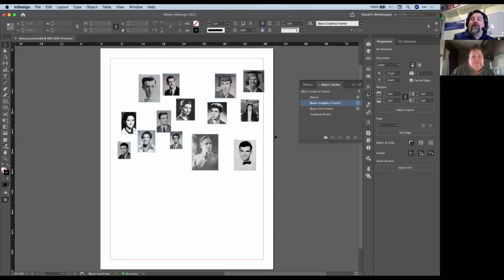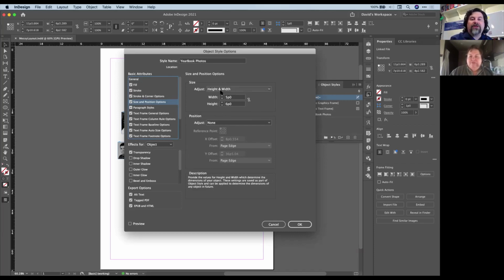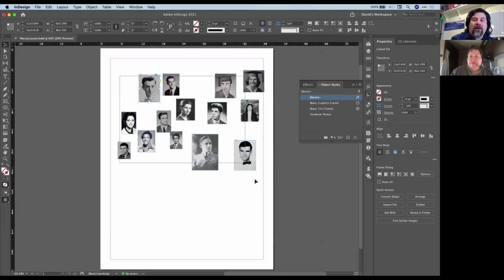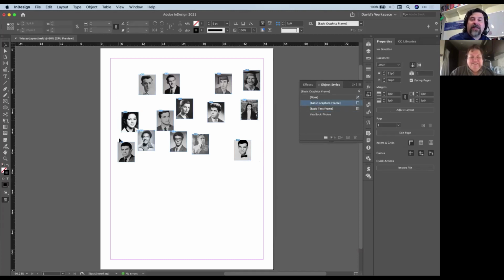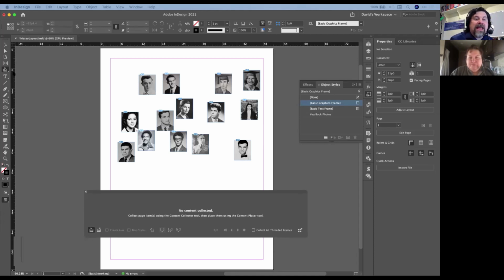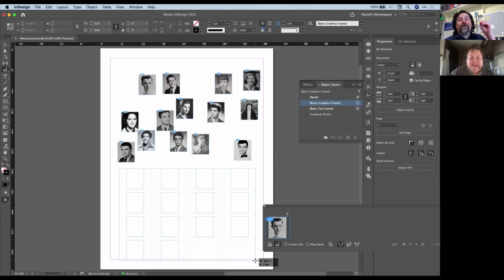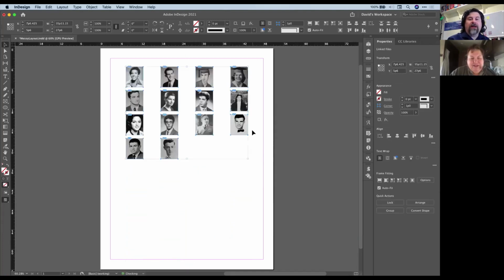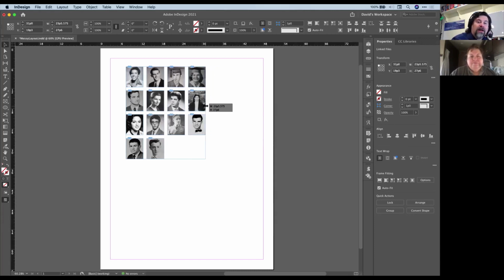InDesign How-To: Make Grid from Photos on a Page (Video Tutorial)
In this InDesign how-to video, David Blatner shows how to quickly move photos on a page into a grid. Using object styles and the Content Collector tools, he moves the scattered images into neatly-ordered rows and columns.

Taken from David’s “Favorite Tips from InDesignSecrets” session at CreativePro Week 2021 (with Anne-Marie Concepción and Mike Rankin).

Lulu has the tools you need to publish, print and prosper. Turn your best designs into a beautiful book, magazine, comic book, journal, or photo book with our free-to-use publishing platform and sell directly through your website using our app for Shopify or Print API!

[closed captions/subtitles]